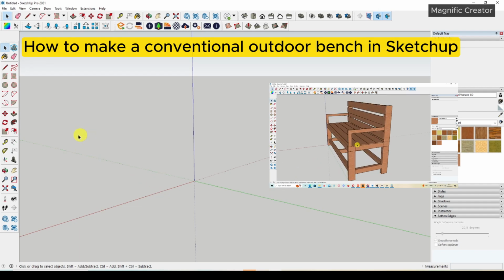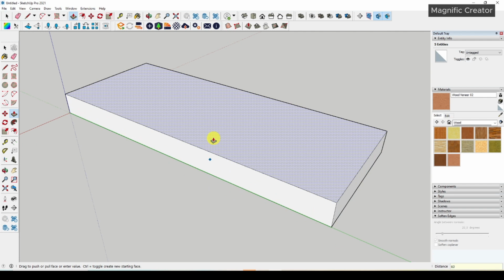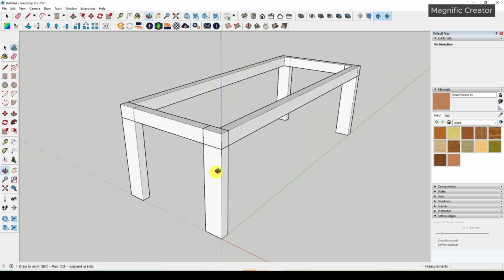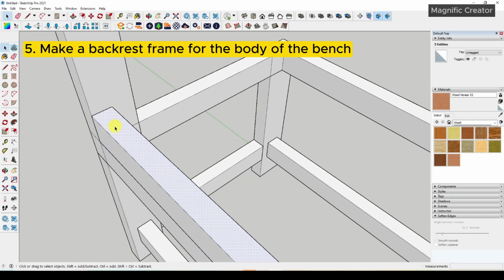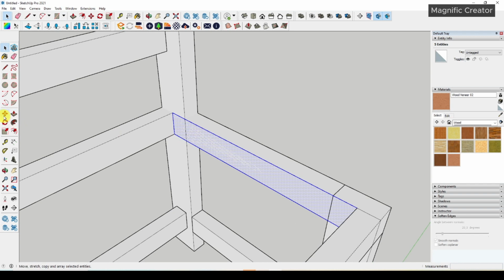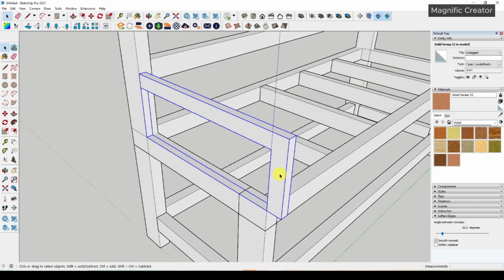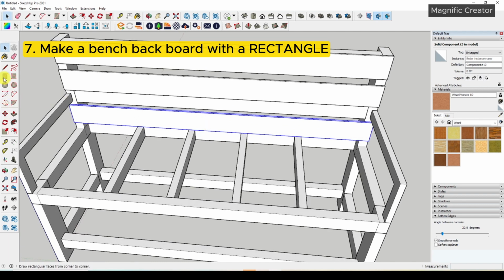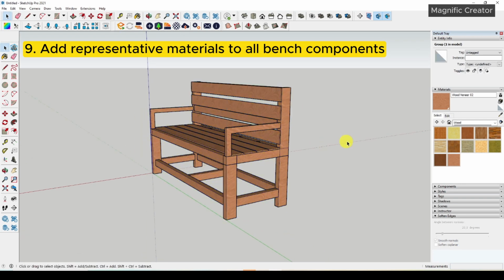SKETCHUP FOR BEGINNER HOW TO MAKE A CONVENTIONAL OUTDOOR BENCH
This video is a sketchup tutorial on how to make a conventional outdoor bench. The design of this bench is quite conventional because it contains a series of bench frames that are arranged in a complex manner. However, with this case study, it is hoped that beginners can learn a lot about how to model the frame on this bench